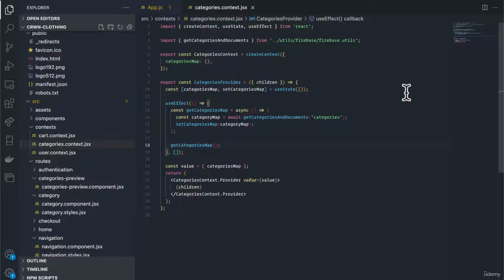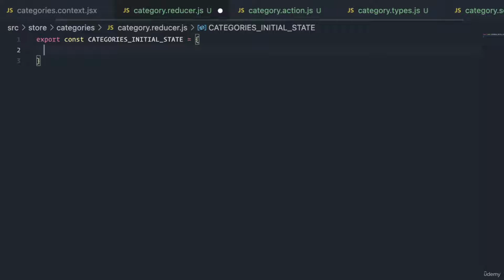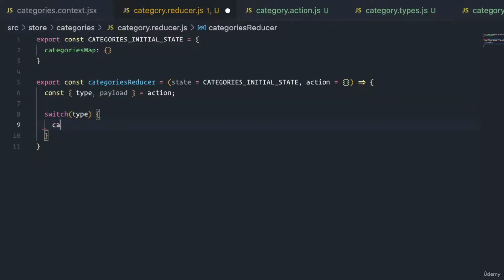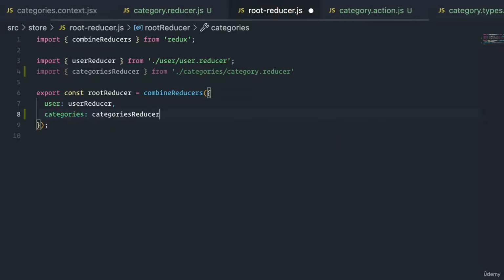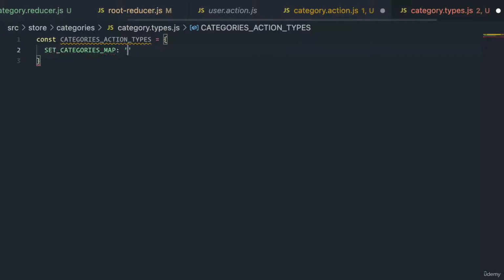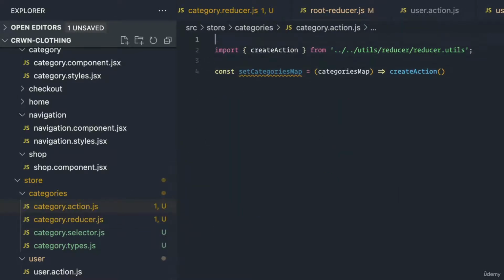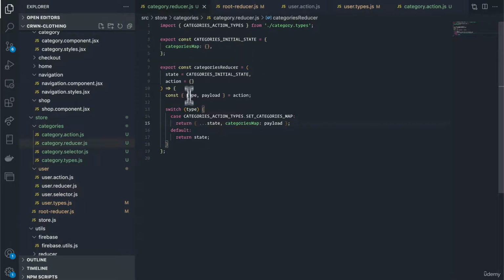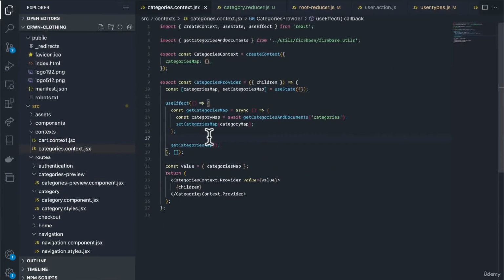14 Redux - 007 Categories Reducer